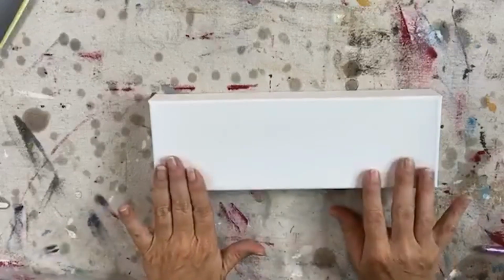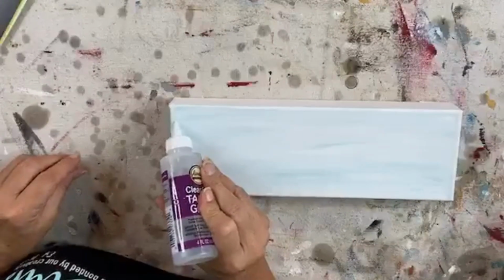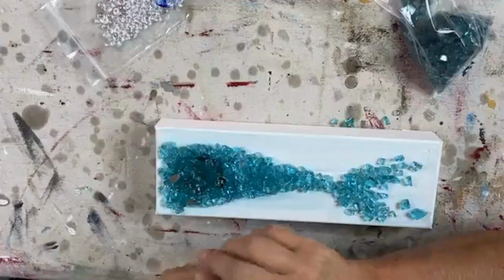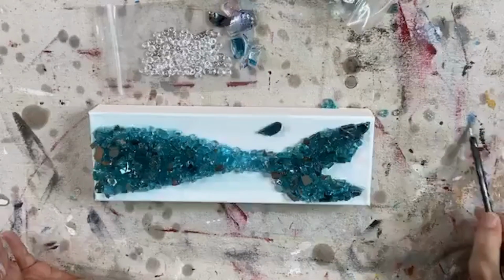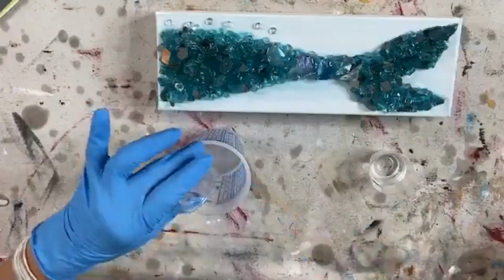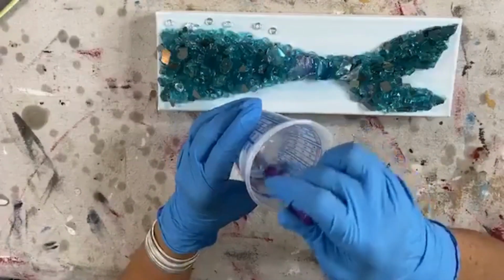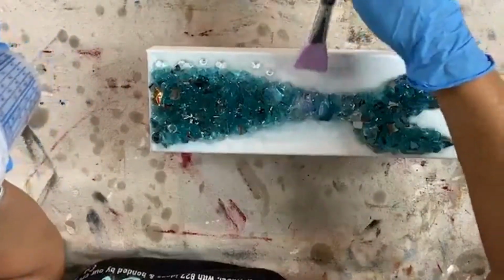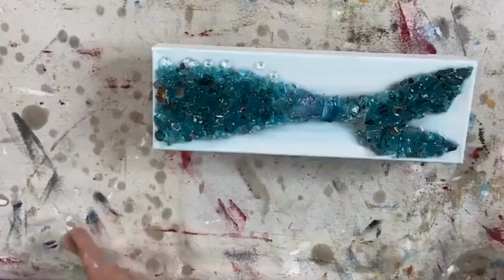Mermaid Tail (Glass & Resin Art Tutorial)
I am using a 4x12 inch canvas to create this beautiful mermaid tail art piece! I'll just be painting a simple background, and then adding lots of glass - Caribbean Glass, Azuria Glass, glass bubbles, and iridescent glass chips. This is such a fun, quick, and easy beach-themed art piece.